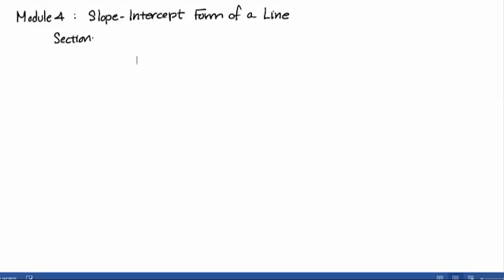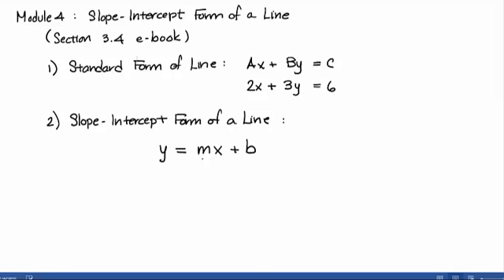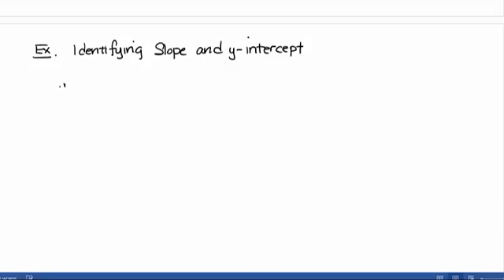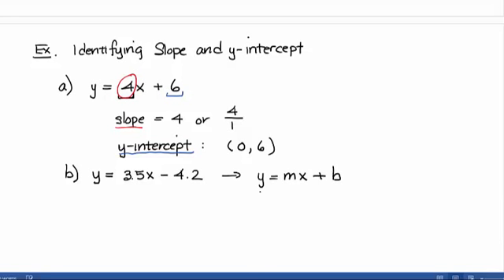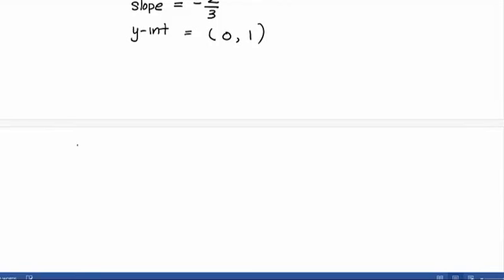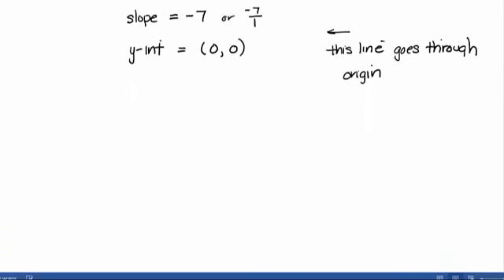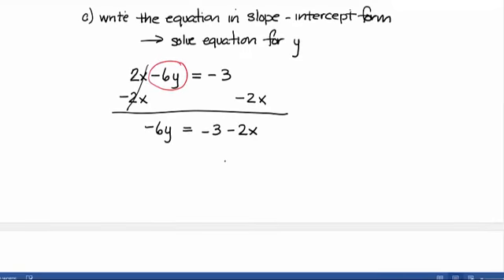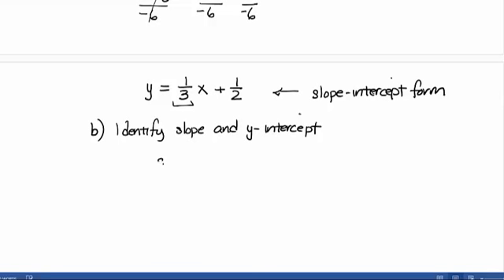MAT 0028 Module 4: Slope-Intercept Form of a Line - Identifying Slope and y-intercept (Part 1)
Learn to identify the slope and y-intercept of a line given the equation in slope-intercept form, and in standard form